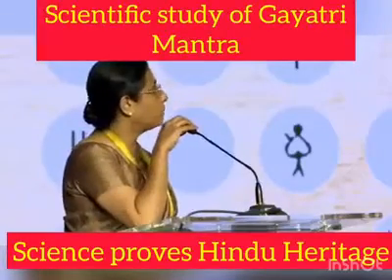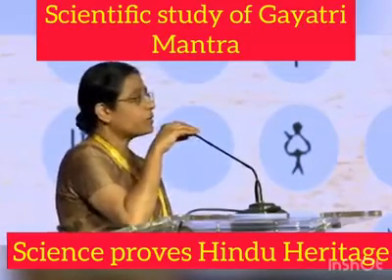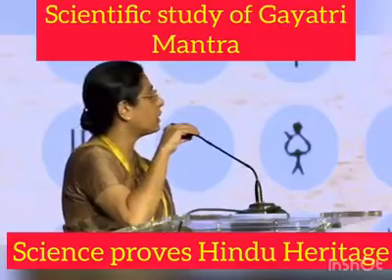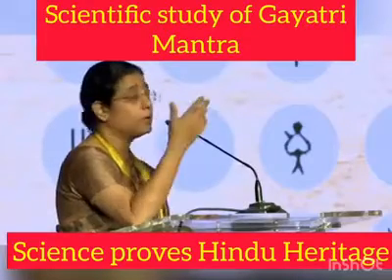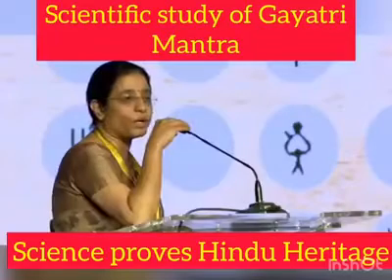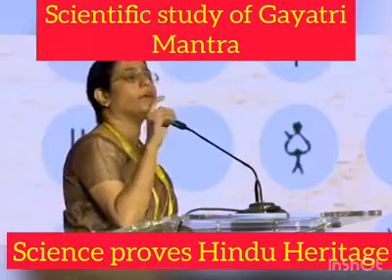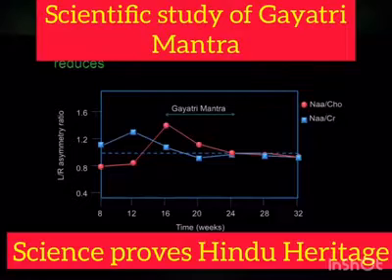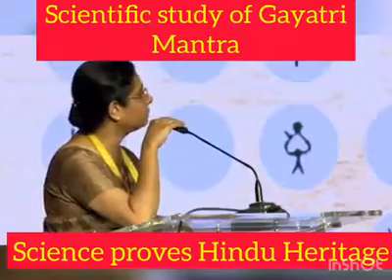Gayathri mantra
चमत्कारिक गायत्री मंत्र का वैज्ञानिक प्रभाव